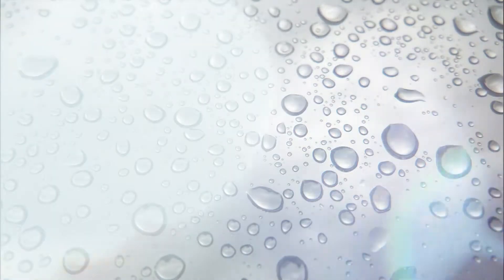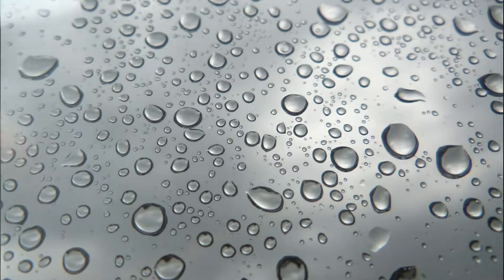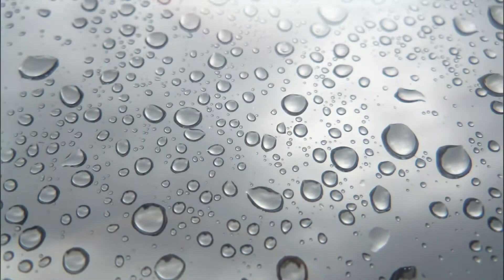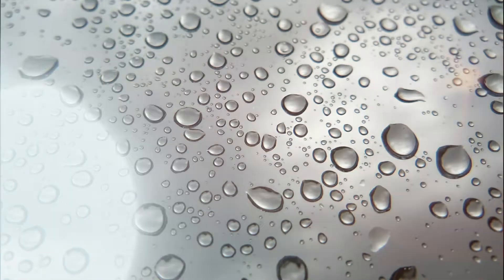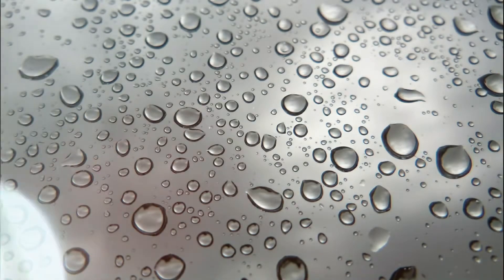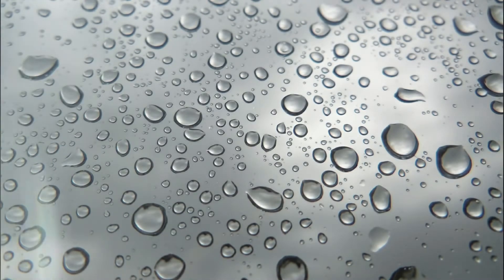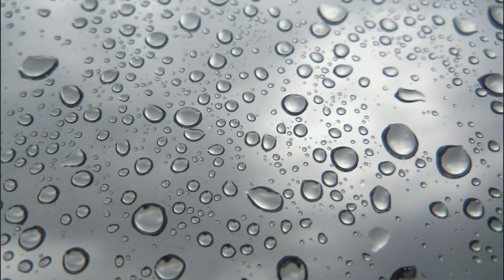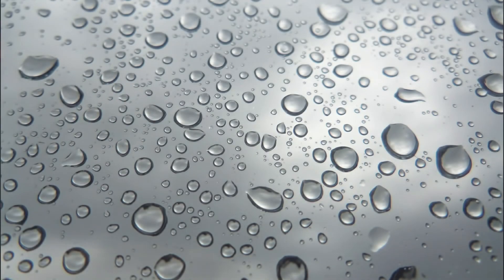blink-182 - Black Rain